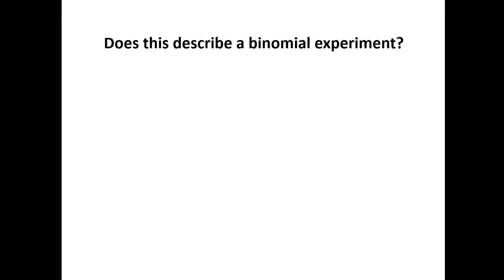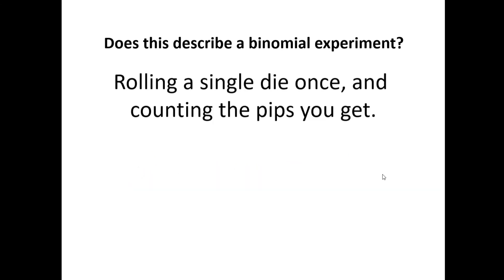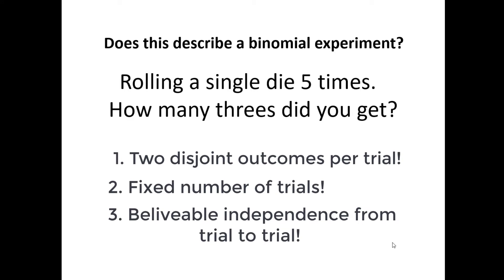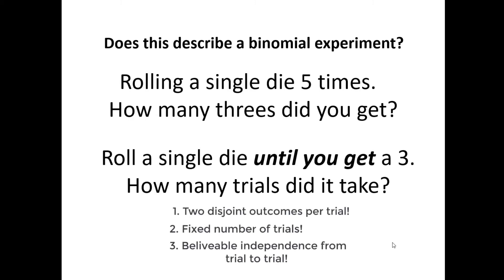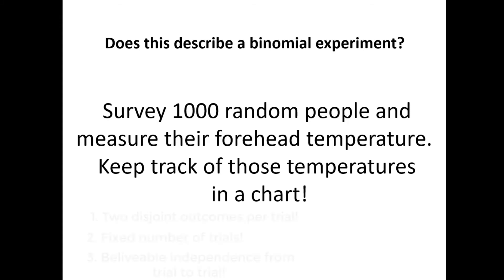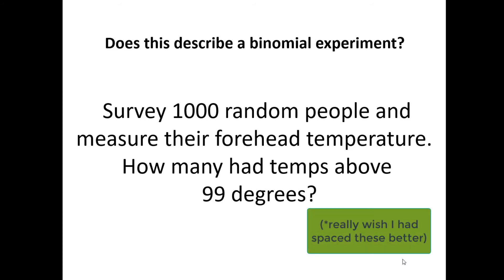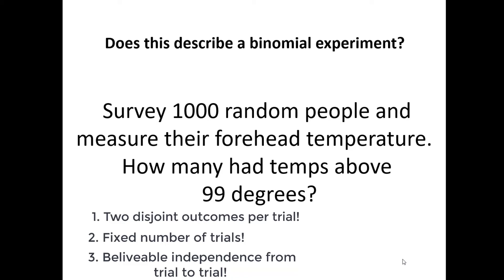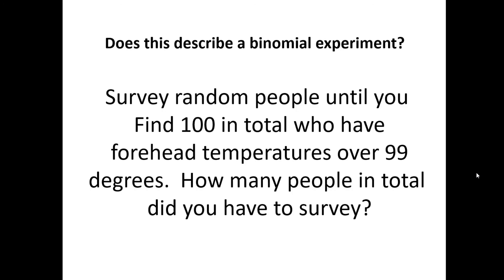MTH 243 Day 14 (Binomial, Day 2)